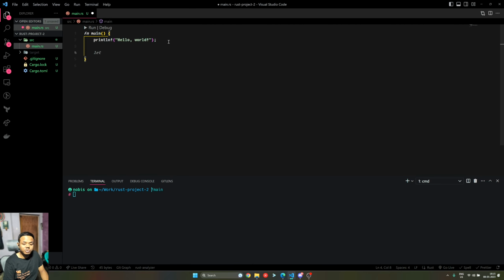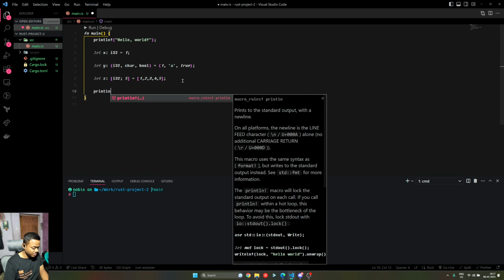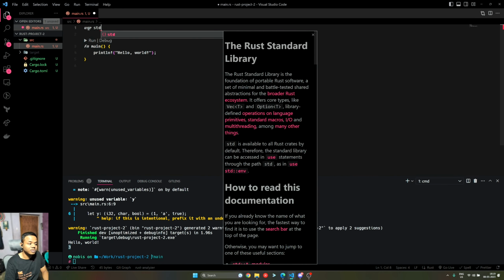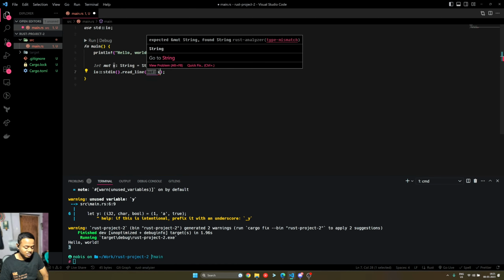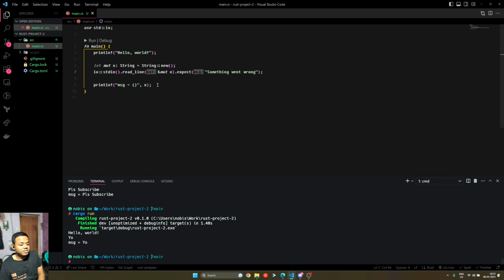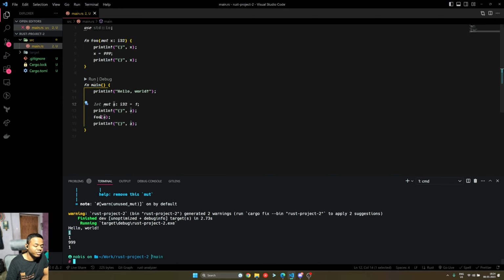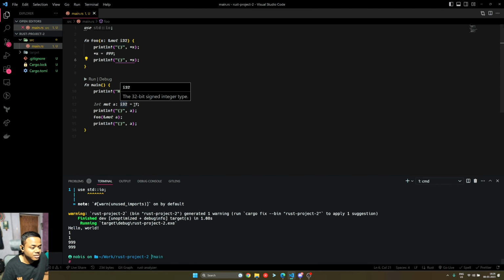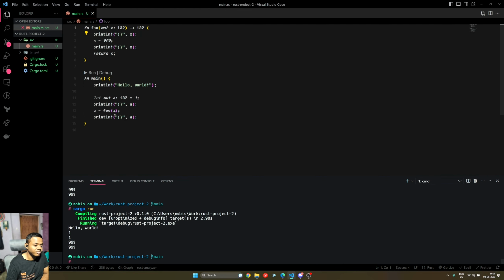Rust Masterclass - Data Types, Crates, User Input, Functions, Pointers [02]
Join me in this beginner-friendly Rust programming tutorial! Discover the fundamentals of data types, standard input, packages (crates), functions, and pointers in Rust. Whether you're a beginner or an experienced developer, this video provides the essential knowledge you need to excel in Rust programming. Join me now and level up your coding skills with Rust!

Instagram (XpertDev): xpert_dev
Intagram (Personal): xpertr2